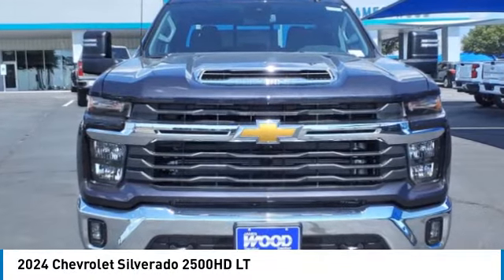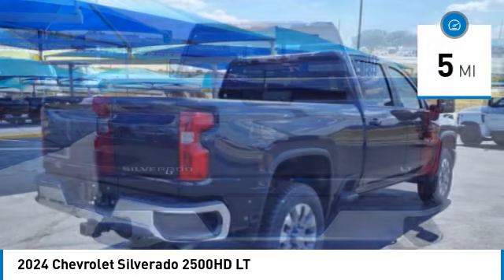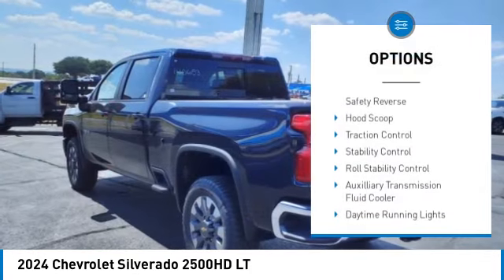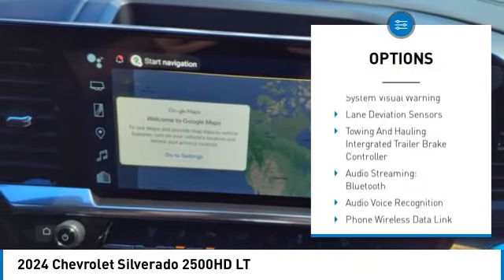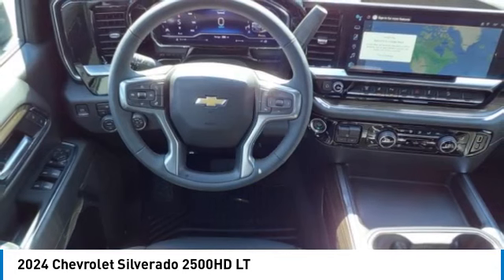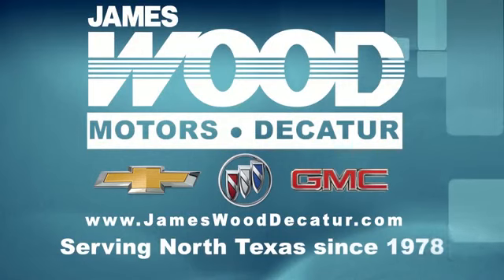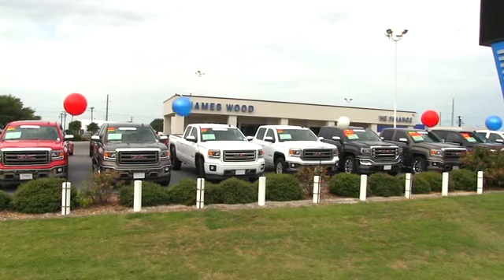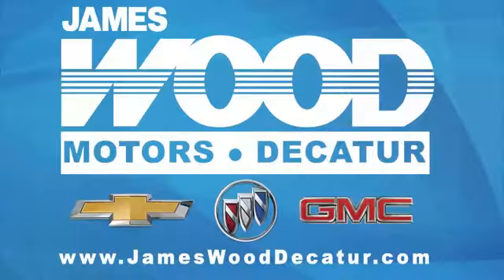2024 Chevrolet Silverado 2500HD Decatur TX 140653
2024 Chevrolet Silverado 2500HD LT

2111 US HWY 287 South

You'll love this 2024 Chevrolet Silverado 2500HD. This is a vehicle you'll want to take home. Call and get in touch with James Wood Motors directly, and be the first to open the vehicle door today!